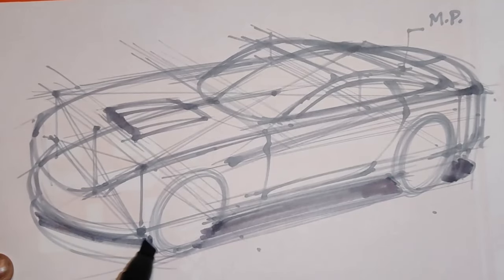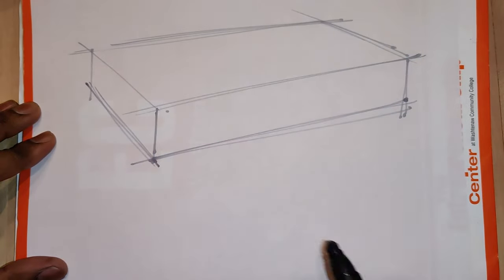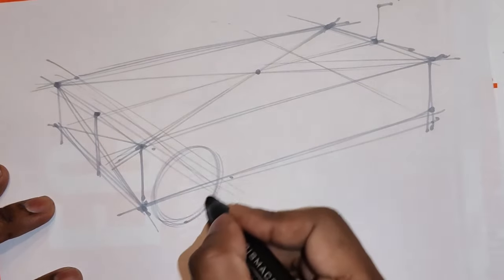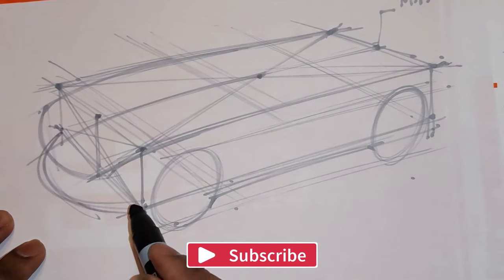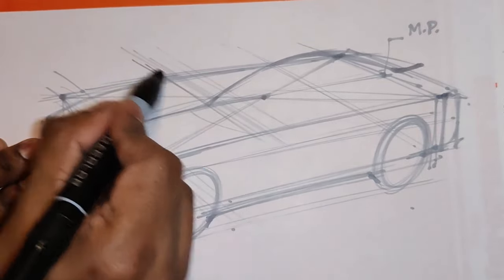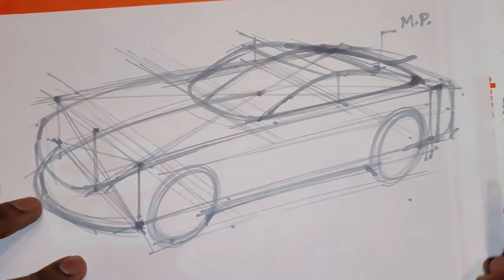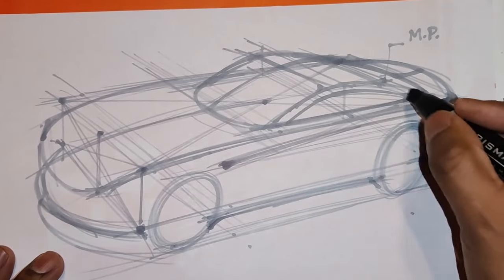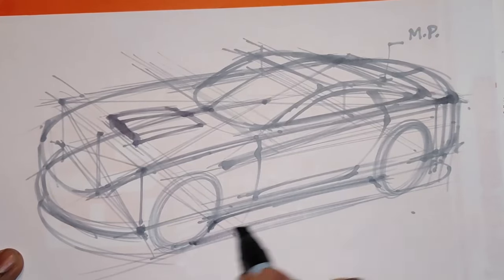HOW TO DRAW CARS WITH A DIFFERENT PROPORTION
Ready to take your car drawings to the next level? In this dynamic tutorial, I'll teach you HOW TO DRAW CARS WITH A DIFFERENT PROPORTION and explore unique design techniques that will make your sketches stand out! Perfect for artists looking to break free from the norm and experiment with creative automotive proportions.

In This Video, You’ll Learn:

How to adjust car proportions to create eye-catching designs for a sports car.
Tips for adding your own flair to traditional car designs.
Whether you're a seasoned artist or just starting out, this tutorial will help you create cars that defy the ordinary.